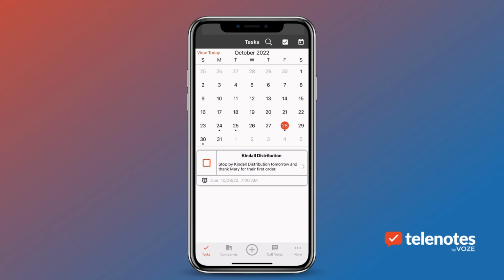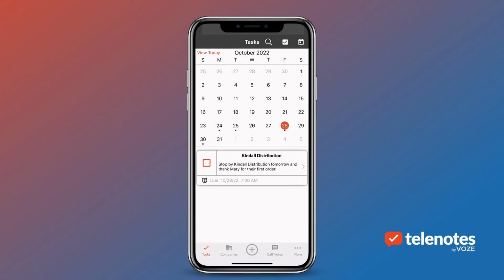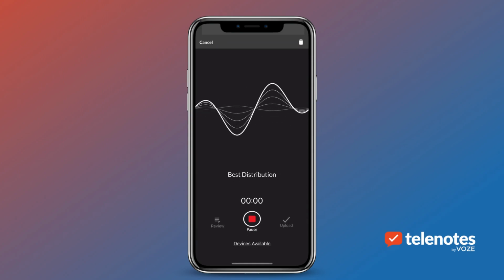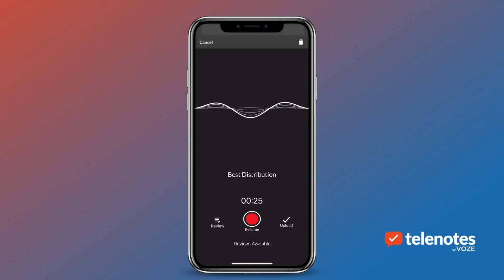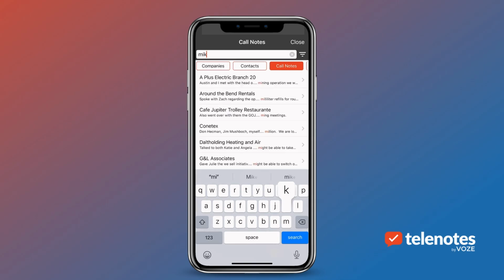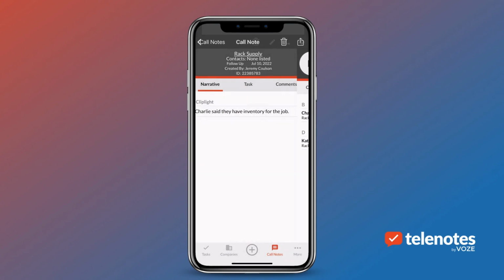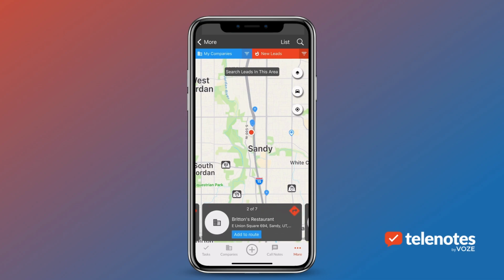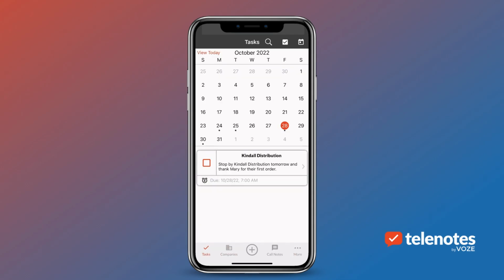Telenotes by Voze 4½ Minute Walkthrough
Telenotes by Voze is an AI-driven sales platform that offers a range of features designed to help field sales teams stay productive, optimize operations, and drive growth. By eliminating the need for manual data entry and administrative tasks, the platform enables sales reps to focus on selling, thereby increasing productivity and saving time.